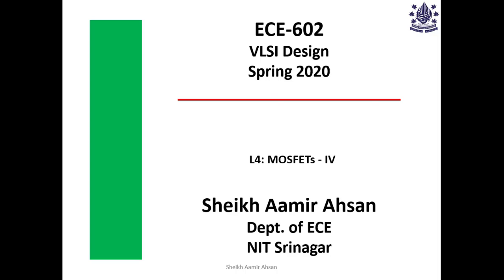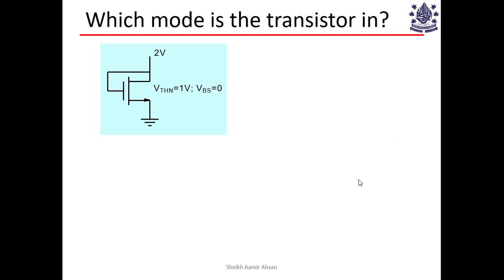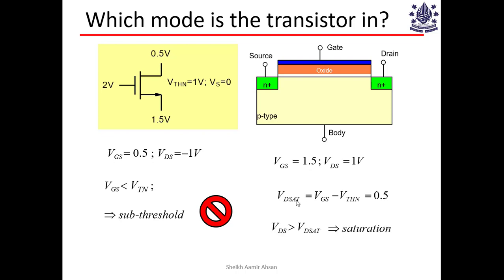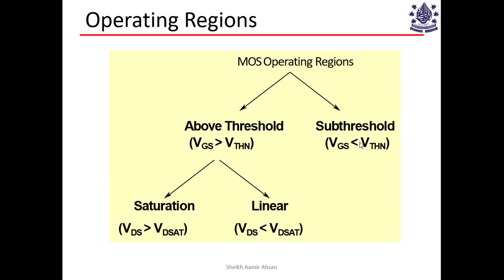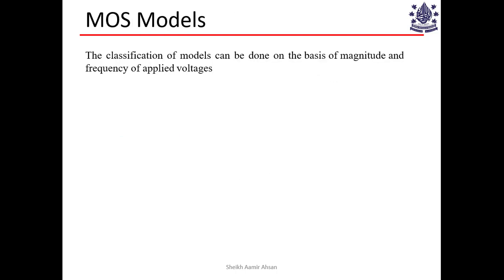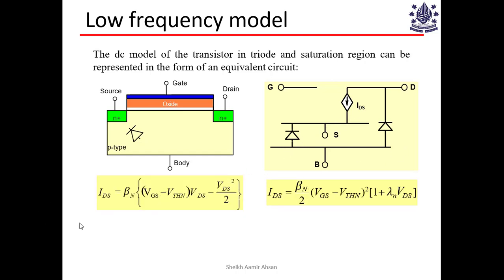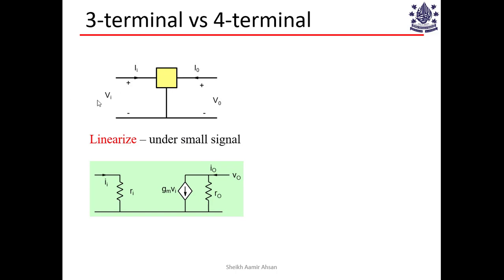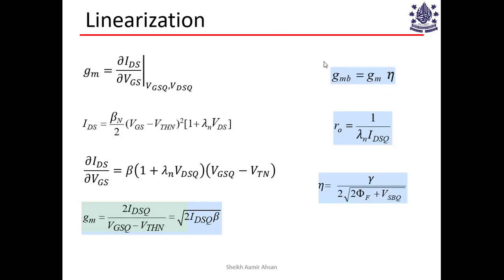MOSFETs - IV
Lecture 6 - MOSFETs - IV
Slide Courtesy: Prof Baker